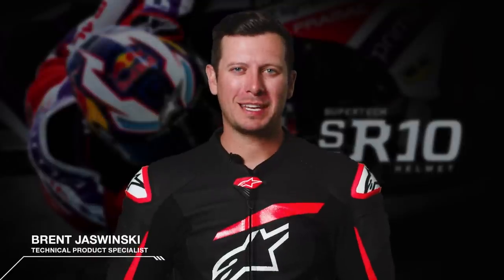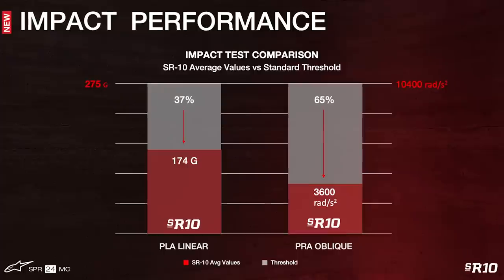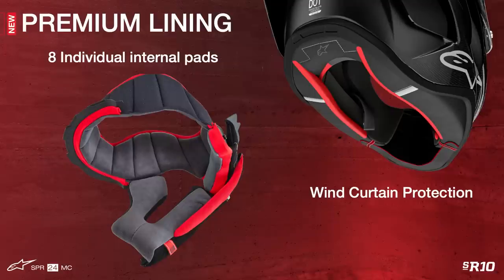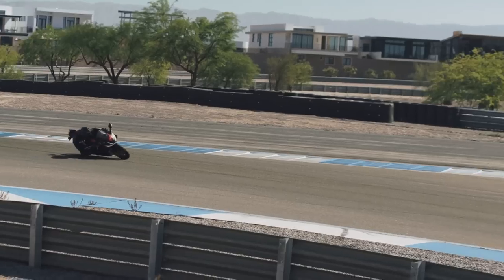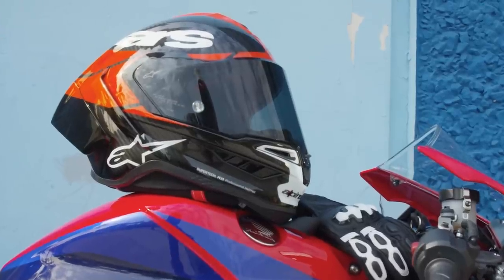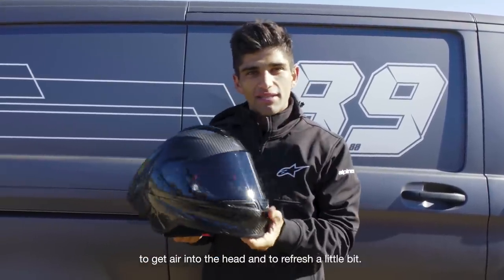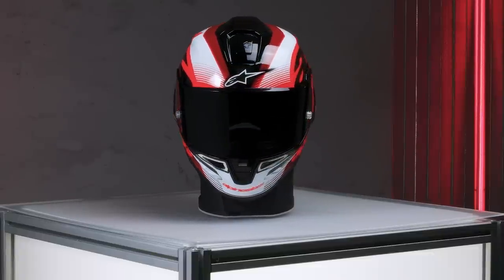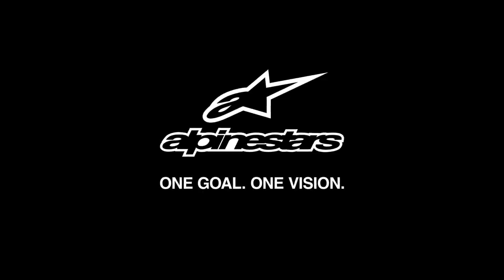Alpinestars Supertech R10 Live Stream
Alpinestars is pleased to present the all-new Supertech R10 full-face helmet. The result of over 10 years of intensive study, development, and testing, the goal of the Supertech family of helmets is to create the most advanced, protective, and performance-enhancing helmets possible for racers and riders worldwide.

Alpinestars has been creating cutting edge, technologically advanced motorsports and action sports equipment and apparel for 60 years.

One Goal. One Vision.